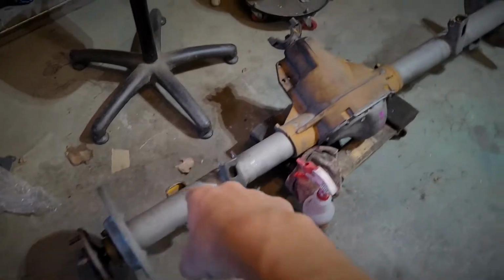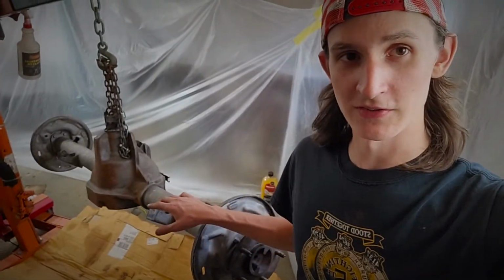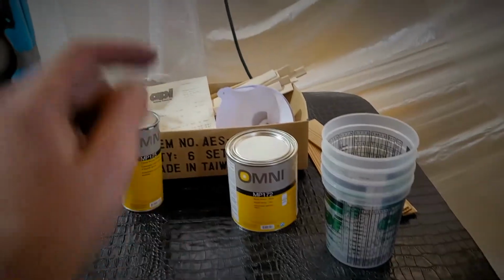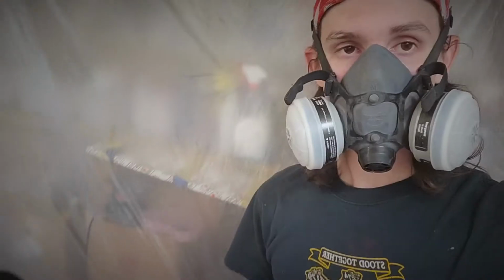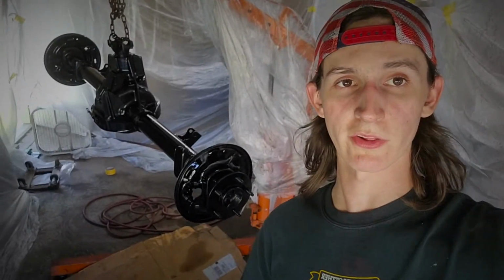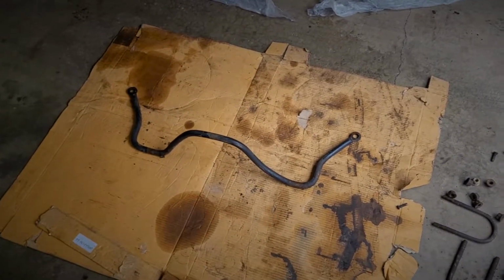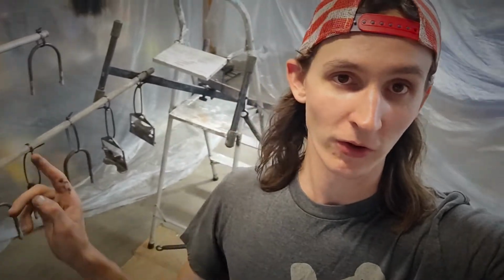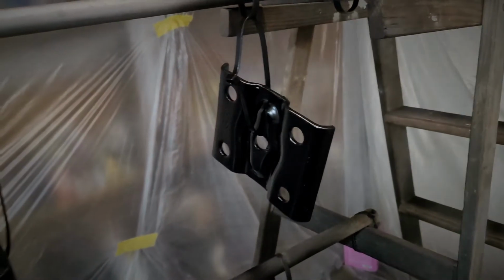Restoring a Ford 8.8 inch Rear Axle! For My Turbo 300!!! 3.73 UPGRADE!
In this episode we will go over mostly a step by step procedure of prepping, cleaning, and painting a rear differential! This is was completely rebuilt for a Ford 300 Inline 6 turbo application. The new gear ratio is 3.73s for the bigger tires, and better towing capability!